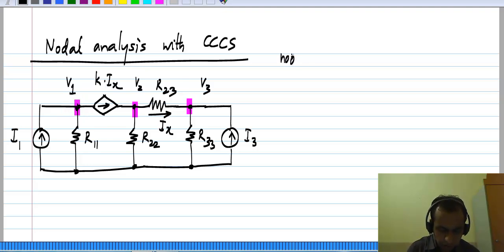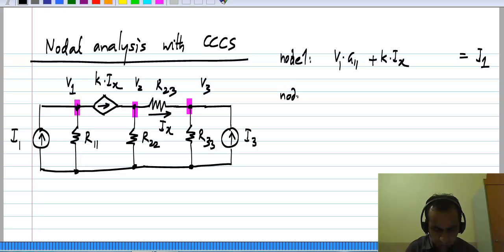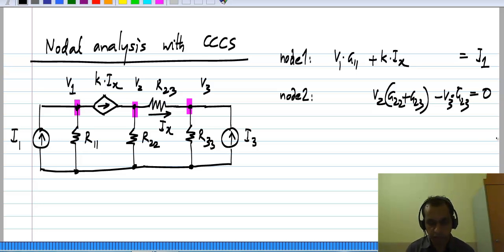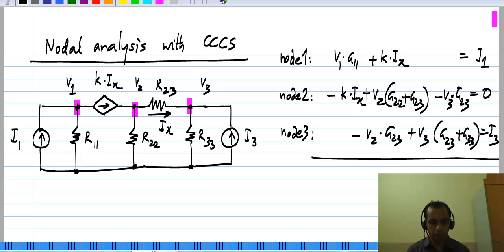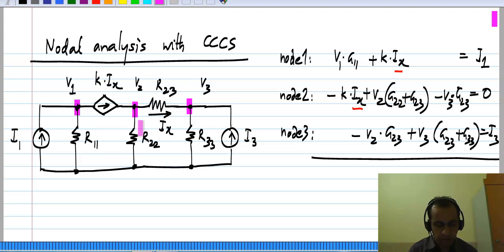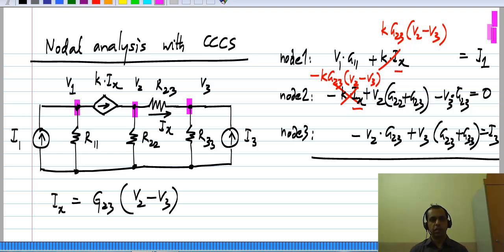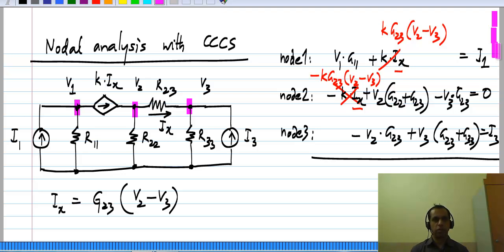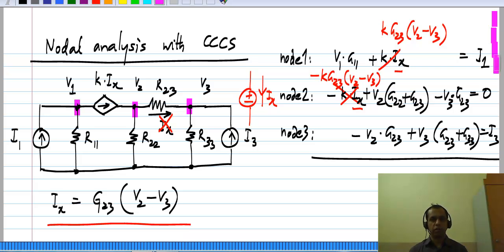Nodal analysis with CCCS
Attached: 0806CCCS.mp4

 To access the translated content:
1. The translated content of this course is available in regional languages.
 2. Regional language subtitles available for this course
 To watch the subtitles in regional languages:
 1. Click on the lecture under Course Details.
 2. Play the video.
 3. Now click on the Settings icon and a list of features will display
 4. From that select the option Subtitles/CC.
 5. Now select the Language from the available languages to read the subtitle in the regional language.